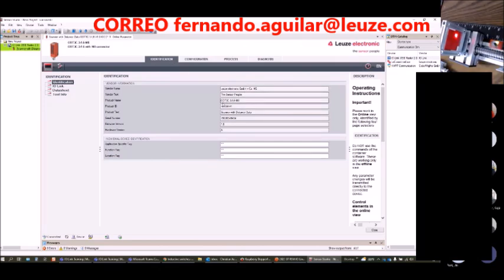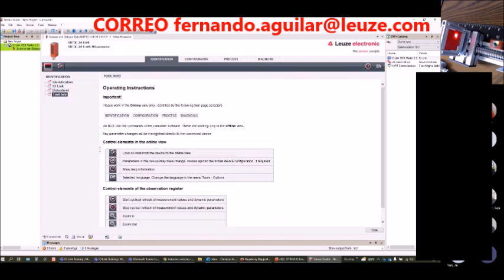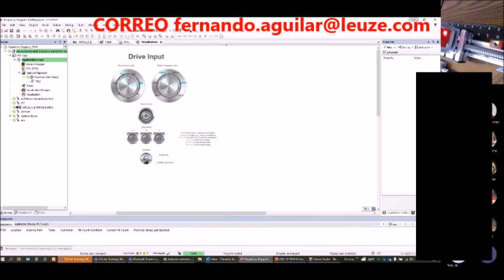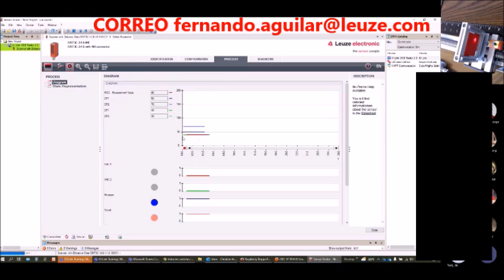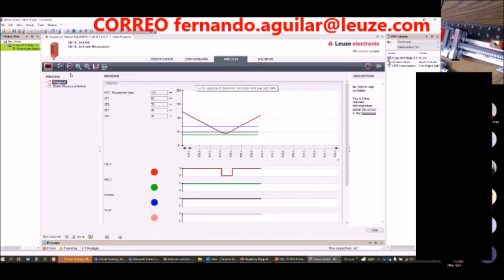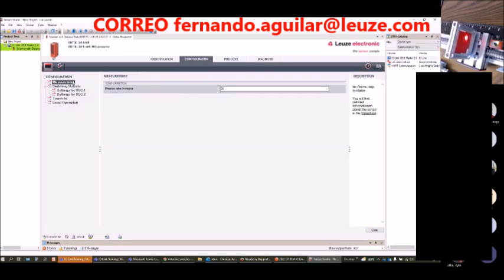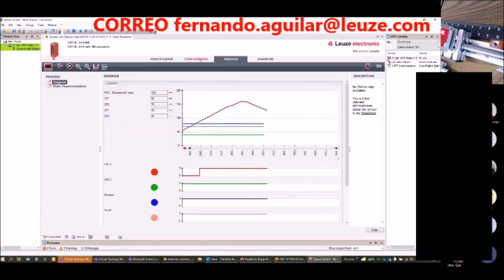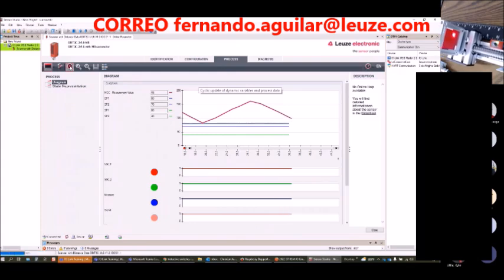CURSO IO LINK CONFIGURACION CONEXION LEUZE MEXICO CONTACTO SOPORTE 01